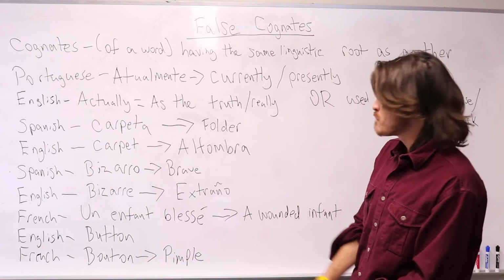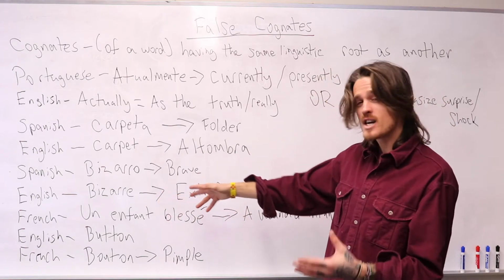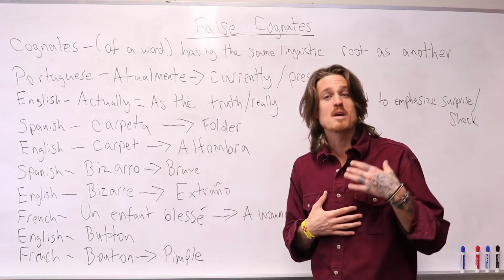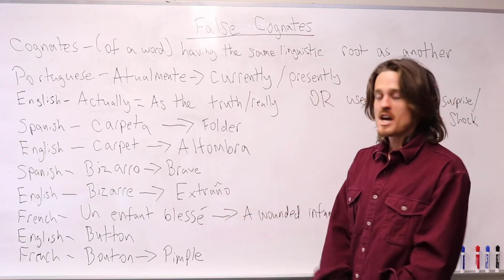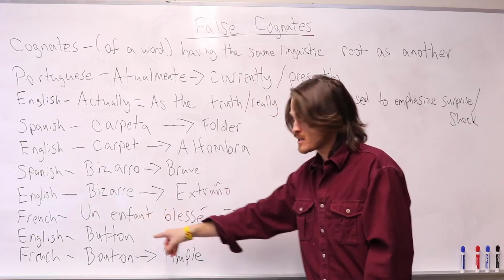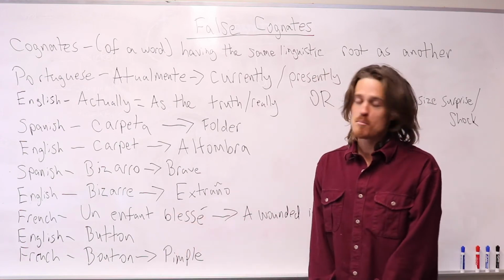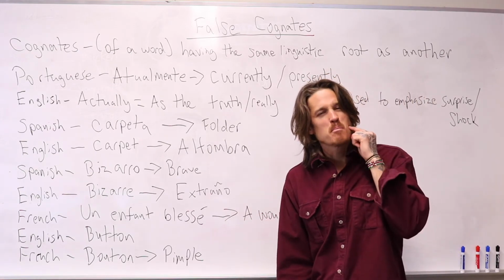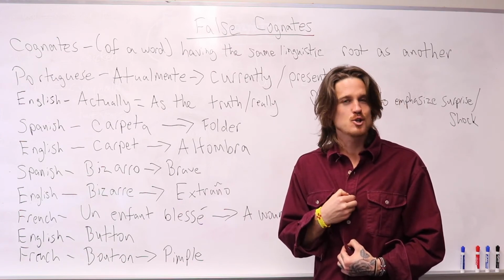ENGLISH CLASS | False Cognates with teacher Chris Barnicle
In this video, students will learn about false cognates in English. Enjoy!

ABOUT US:
Approach International Student Center is a well established English language school located in Allston, MA, only 5 minutes away from Boston – one of the most dynamic student centers in the world. Surrounded by great colleges and universities such as Harvard University, MIT, Boston University (BU), and Boston College, we teach over 900 students every month ranging from 13 to 70+ years old.